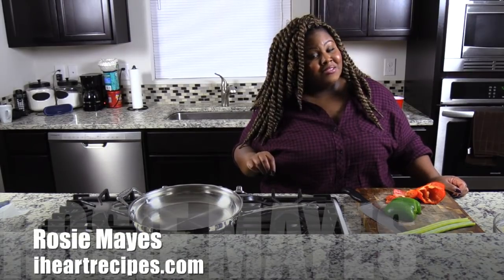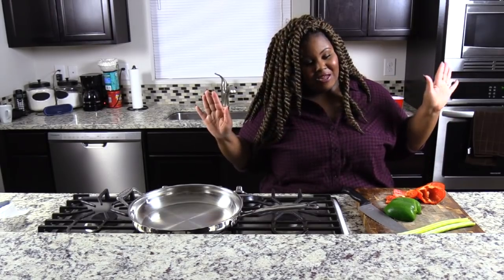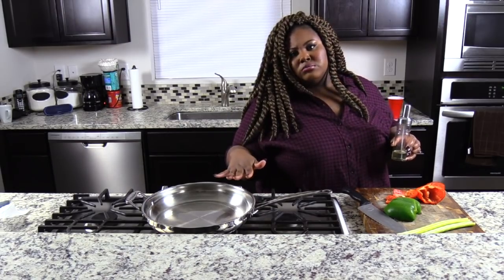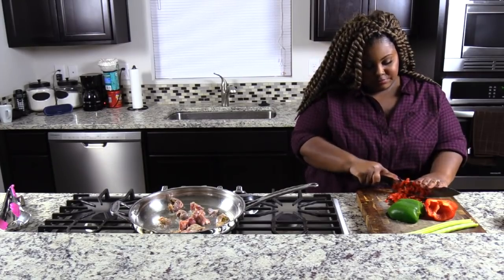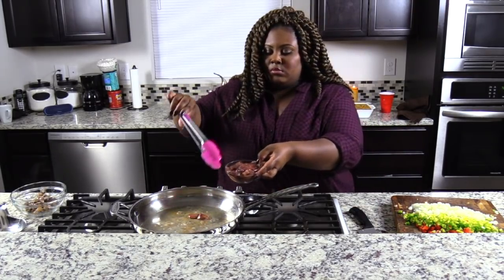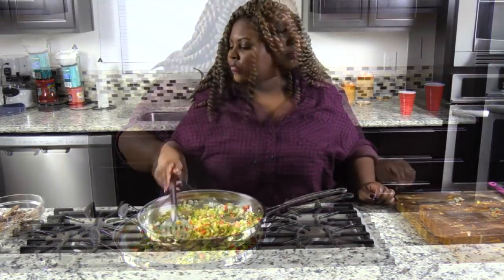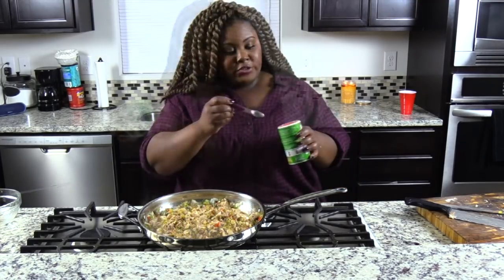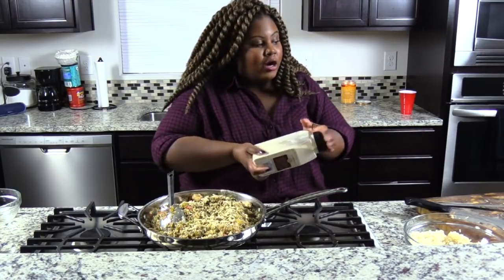Easy Southern Rice Dressing Recipe | I Heart Recipes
Hey y’all! Today I’m showing you my southern rice dressing recipe. It’s perfect for the holidays.

I know y’all are going to say that this recipe is actually dirty rice but girl, no! While this rice dressing recipe is similar to dirty rice, its much more mild and has a few different ingredients. My rice dressing recipe calls for chicken livers and gizzards, so be prepared for flavor!

Southern rice dressing is perfect for the holidays because it goes with just about everything! You can serve it with turkey, chicken, ham… whatever you like! I promise you, a dish full of this rice dressing will disappear from your holiday table. Head on over to my blog, IHeartRecipes.com, to get the full recipe and instructions!

Timestamps for video:
0:20 - Start with your choice of rice.
0:48 - We’ll be using some fresh veggies.
1:23 - Drizzle oil in a pan.
1:45 - Get the oil nice and hot.
5:52 - Add in chicken gizzards.
2:01 - While the meat is cooking, chop the vegetables.
2:35 - Flip the gizzards to ensure even cooking.
2:53 - Be sure to season the gizzards before cooking.
2:57 - Remove the gizzards from the pan.
3:11 - Add the chicken livers to the pan.
3:29 - Cook both sides.
3:40 - Remove the livers from the pan.
3:51 - Add the vegetables to the pan.
3:55 - Give them a good toss.
4:10 - Chop the livers and gizzards.
4:14 - Add the livers and gizzards to the pan.
4:20 - Stir well.
4:30 - Add chopped chicken.
4:37 - Make sure everything is well combined.
4:43 - Add in a little chicken broth.
5:05 - Sprinkle in creole seasoning.
4:15 - Add the rice to the pan.
5:20 - Stir well.
5:28 - Add garlic powder.
5:45 - Mix everything until well combined.
6:00 - Remember to subscribe to my channel!
6:12 - Check out my blog at iheartrecipes.com.